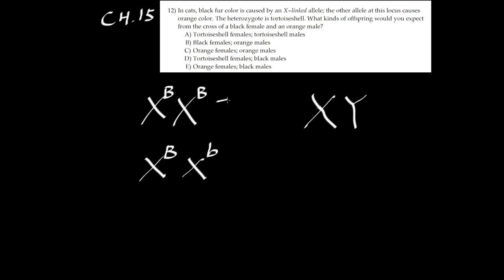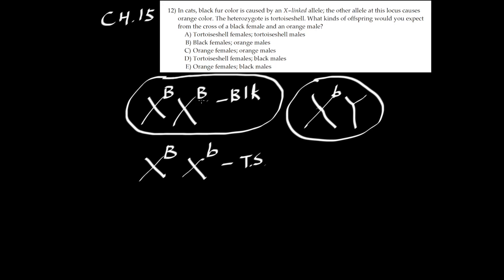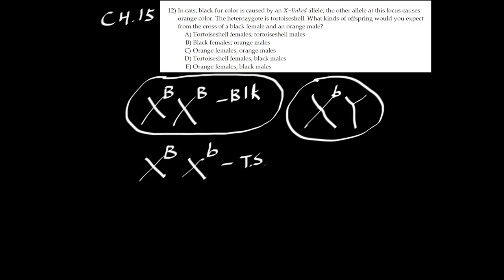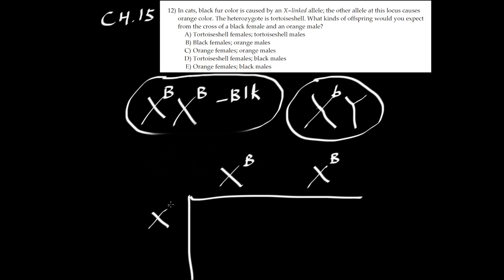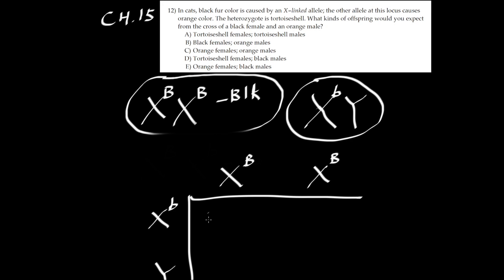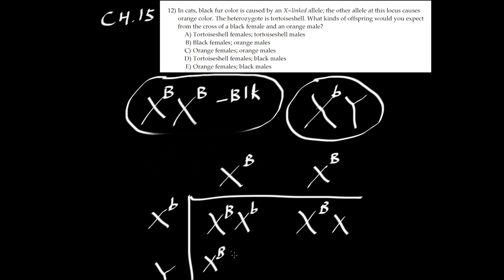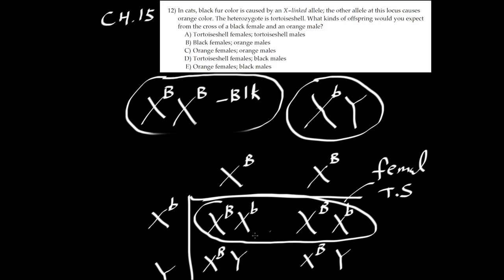AP Bio test bank 15-12 In cats, black fur color is caused by an X-linked allele; the other allele at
Calico cat problem (current video)

AP Bio test bank
12) In cats, black fur color is caused by an X-linked allele; the other allele at this locus causes orange color. The heterozygote is tortoiseshell. What kinds of offspring would you expect from the cross of a black female and an orange male?